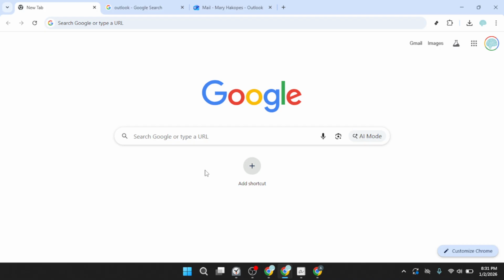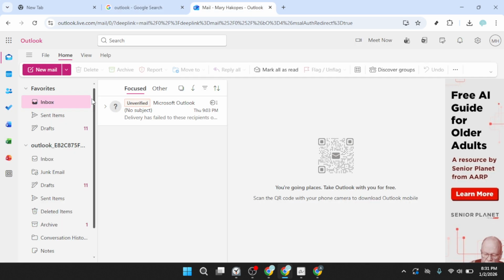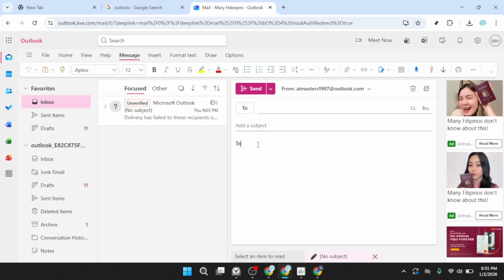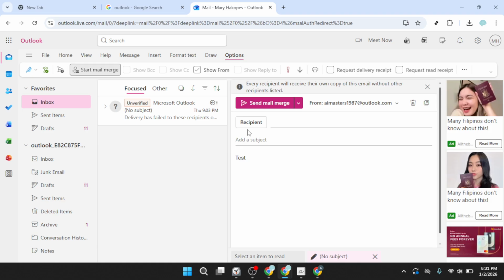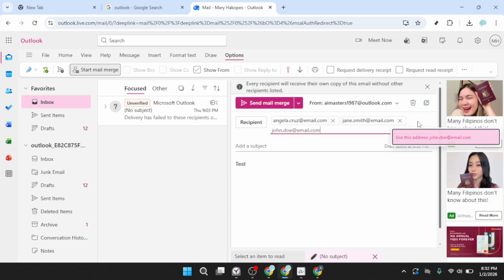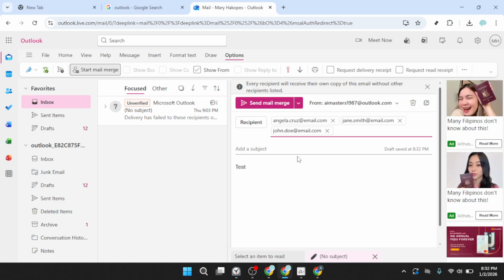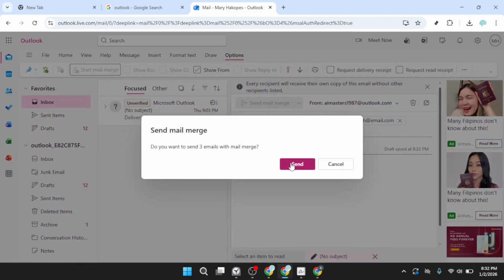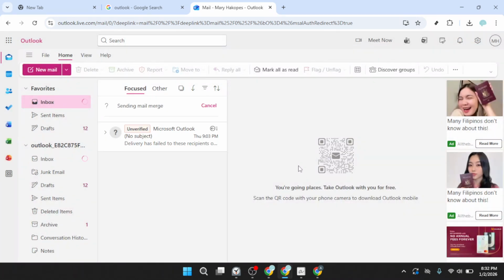How To Mass Send Customized Emails In Outlook (Easy Guide)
In this video, we discuss how to mass send customized emails in Outlook using mail merge features. Learn how to perform a mail merge Outlook process to send personalized bulk email messages that look individual and professional.

00:00 Intro
00:22 Accessing Outlook Web Version
00:36 Drafting the Initial Email
01:04 Starting the Mail Merge
01:26 Adding Recipients
01:49 Proofreading and Compliance
02:11 Sending the Mail Merge
02:19 Monitoring Progress and Troubleshooting